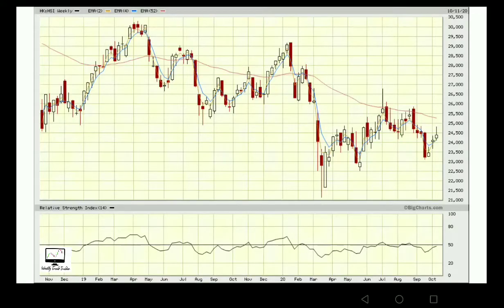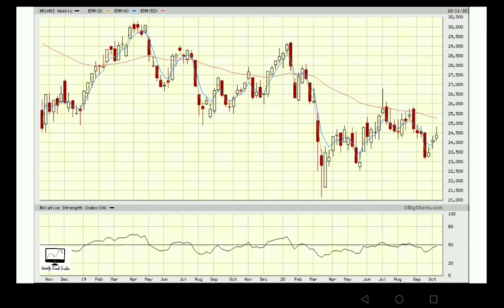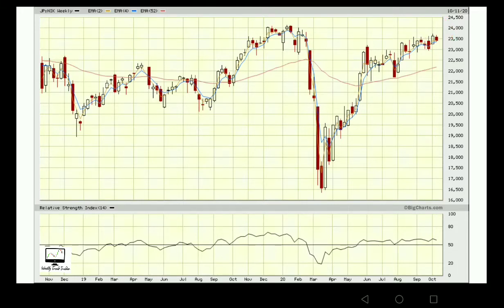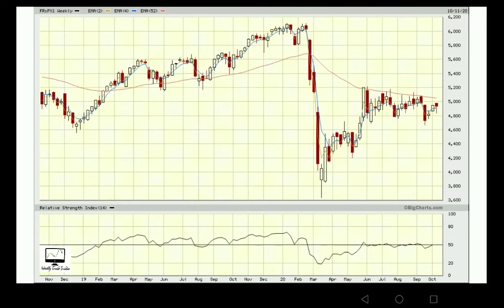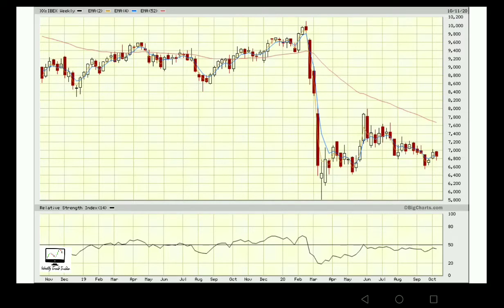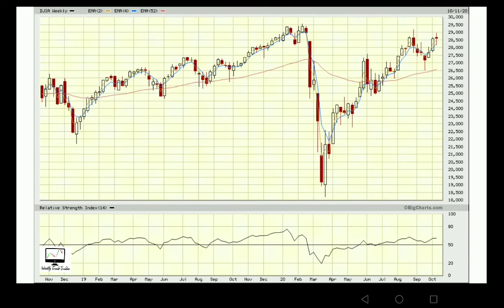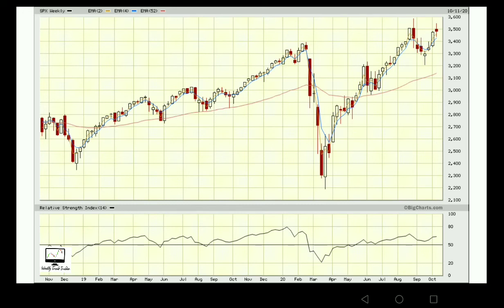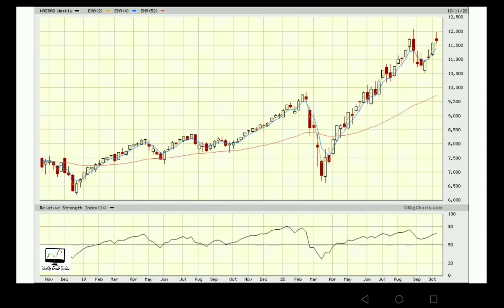How to do trend following : Is the perfect storm ahead? Week 42 2020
Trader with over 20 years experience looks at the global stock markets including the Asian markets and European markets along with the S&P 500 and Nasdaq. Big events in the next few weeks could create a perfect storm but what do the global stock markets trends say?